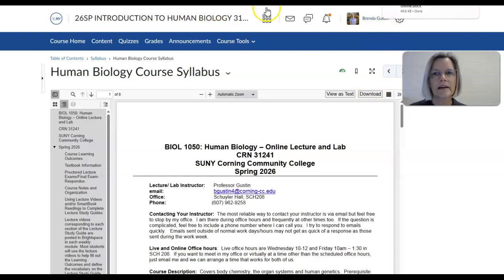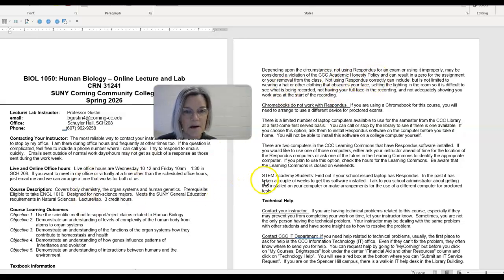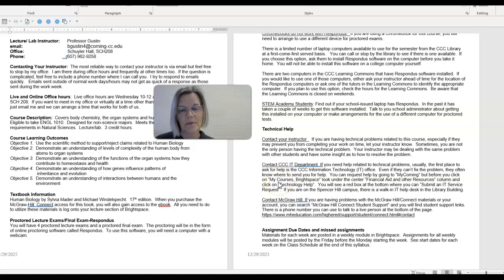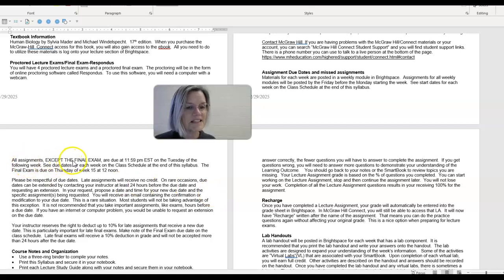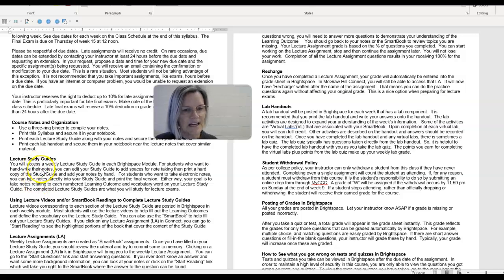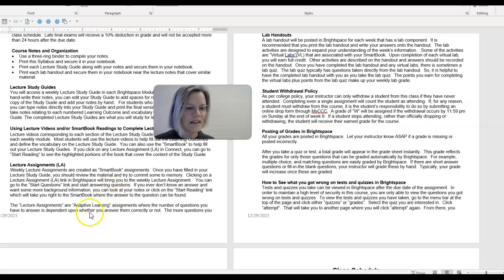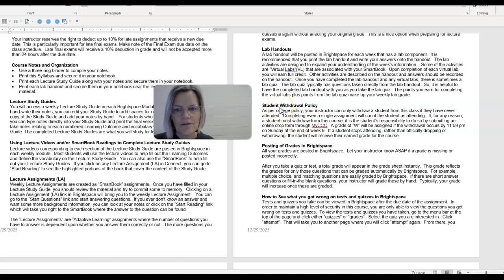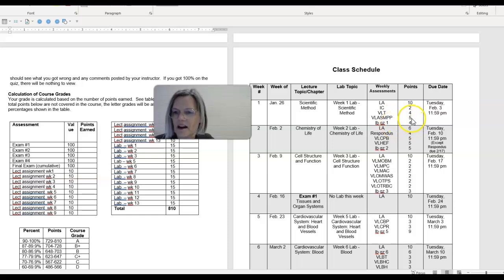BIOL 1050 syllabus 202630